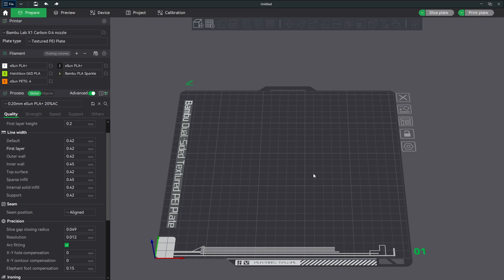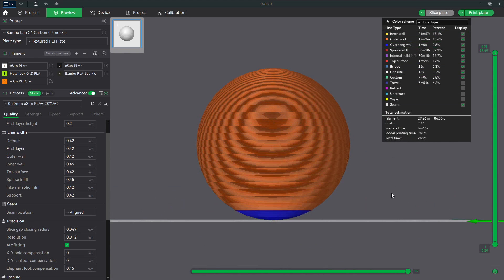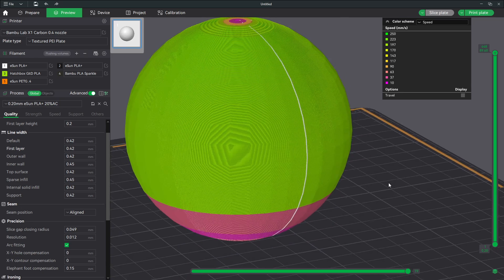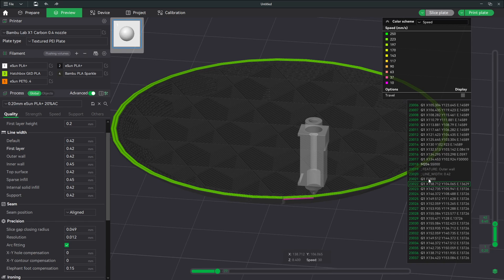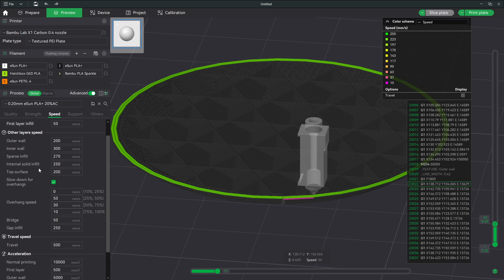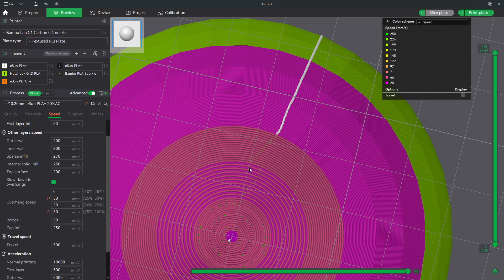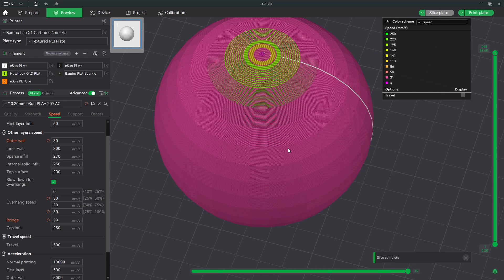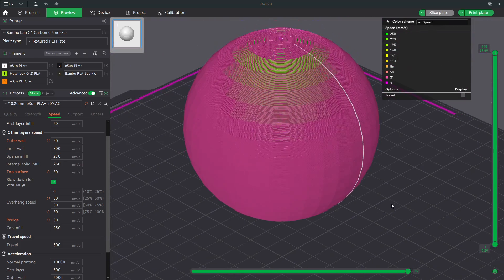Bambu Studio 1.7 beta - Surface Finish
A quick explanation video on how to level out your visible line speeds to create a uniform finish in regards to sheen.